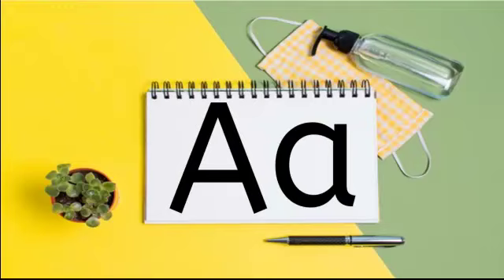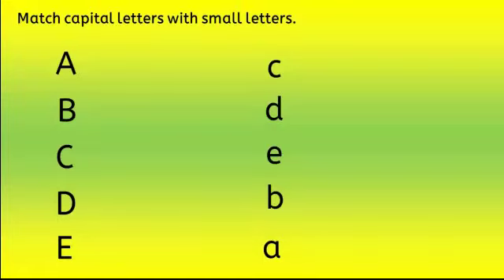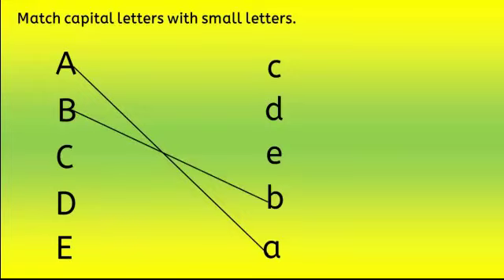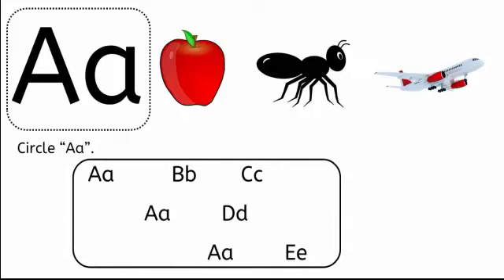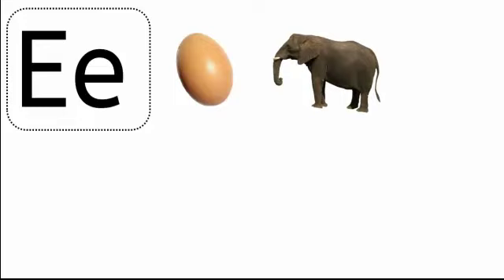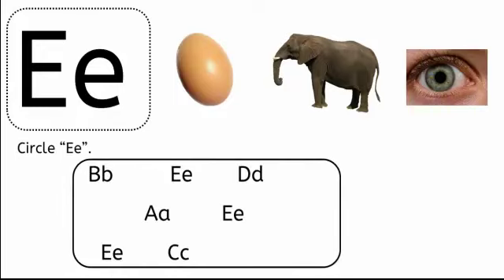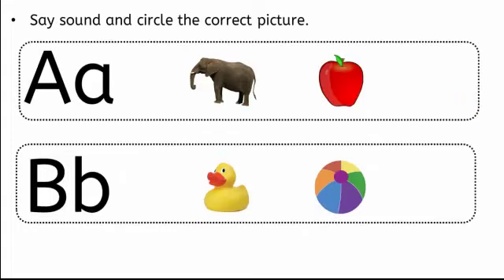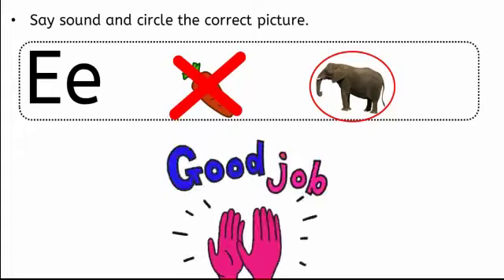'Alphabet Phonics" | Lesson 1|Preschool online Learning | Preschool Videos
Simply Phonics Lesson 1 for preschoolers (Aa,Bb,Cc,Dd,Ee) Kids will learn phonics along with activities.
Children will watch out video first then they will solve Phonics worksheets independently.
Ideal Startup Learning Zone
Kids videos
Preschool lesson video with activities
Preschool learning video
Phonics sounds of alphabets
PHONICS A to Z for kids
Letter Sounds
ABC Letter Sounds
Alphabet Letter Sounds
Learn Phonics For Kids
Phonics for Children, Letter Sounds
Sounds of Alphabets
Phonics Sounds of Alphabets,  Phonics For Kids
Phonics Classroom for kids
Pre-Readers Phonics Lesson
Learning alphabets for kids -
Capital and Lowercase Alphabet
 Learn to Read English with Phonics
 Phonetics for kids